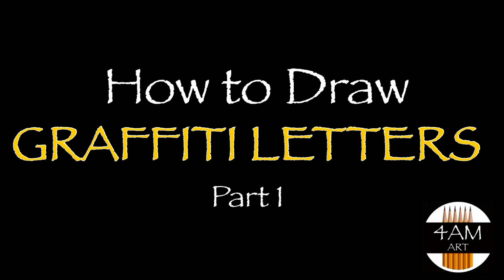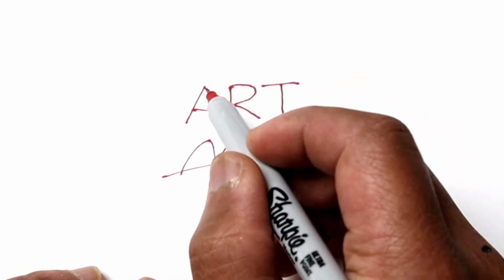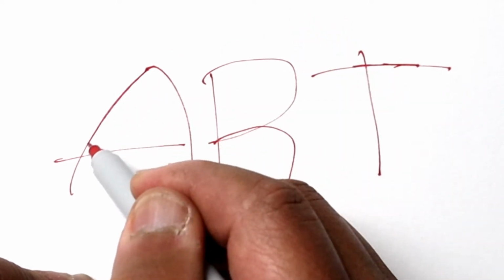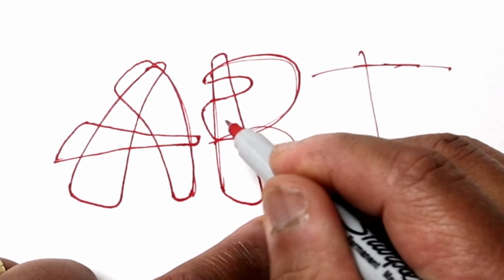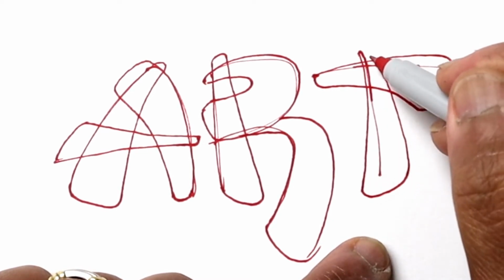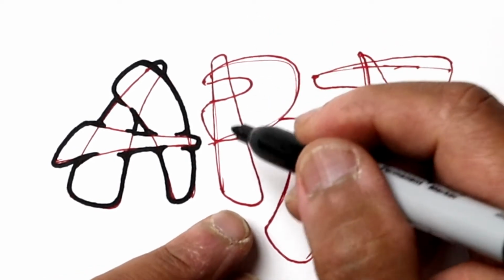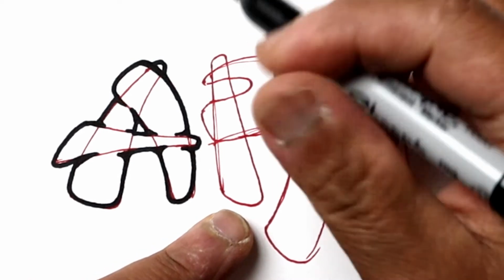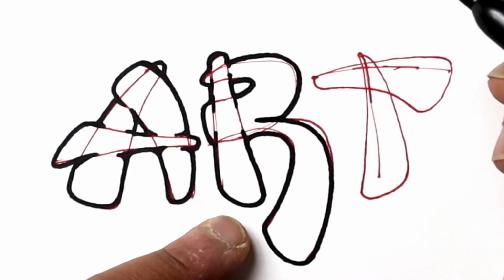How to Draw GRAFFITI LETTERS PART 1, Step by Step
In this video I show how to draw GRAFFITI LETTERS, step by step, as simply as possible. There are unlimited ways to draw graffiti letters and this is just one way to do it. My goal was a style that was easy to read and simple to construct. There are styles which are quite abstract and rather difficult to read, but experiment and create your own alphabet!